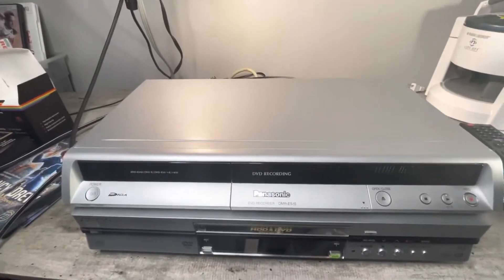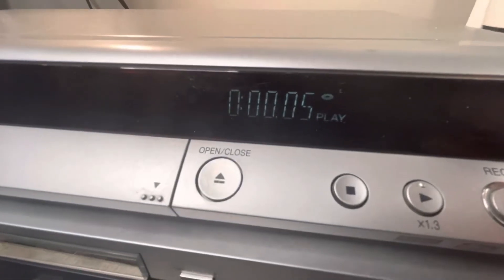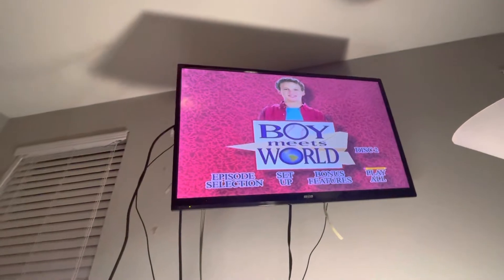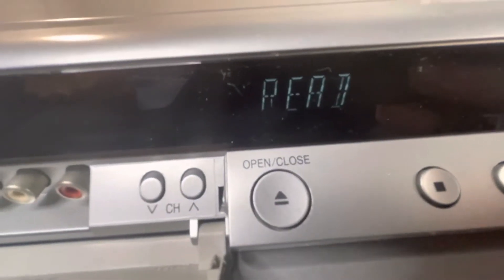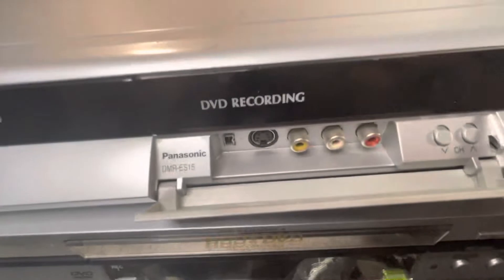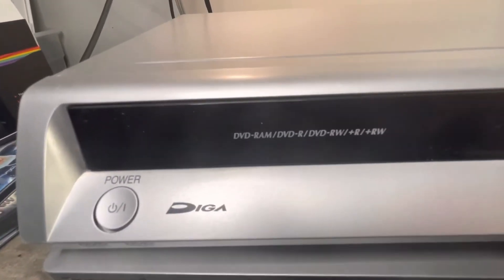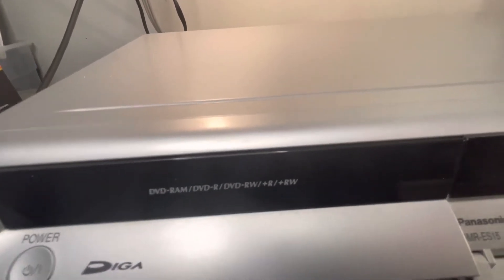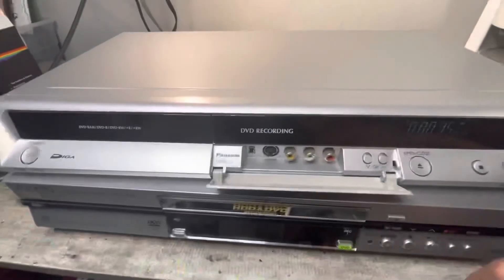Panasonic DVD Recorder DMR-ES15 test